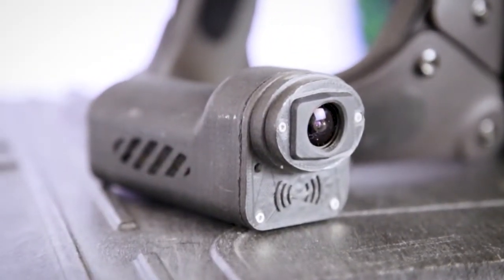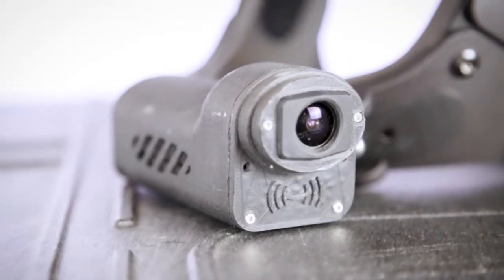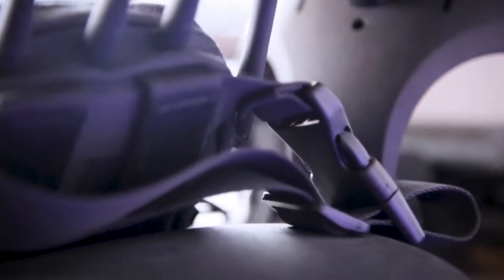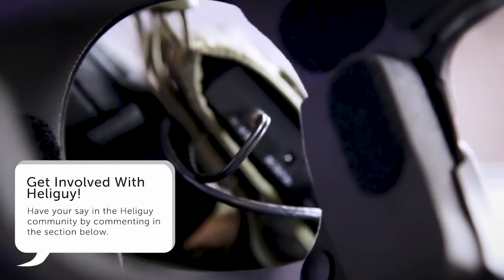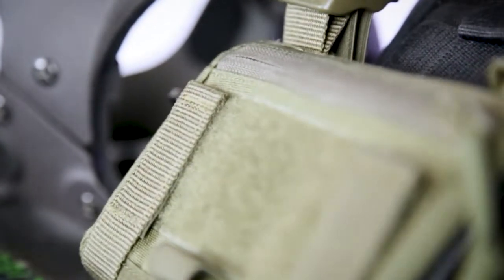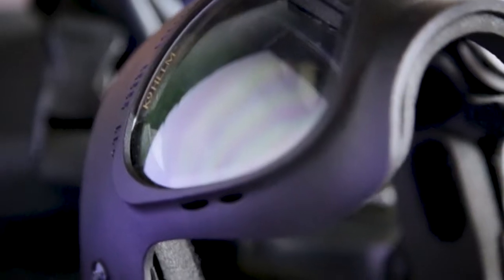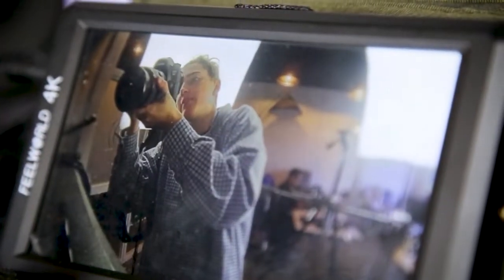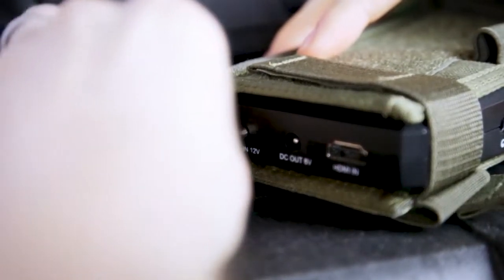Dog Camera? CRAZY New Technology Developments 2020!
What's better than a dog? A dog with a camera! This is some really impressive technology. A camera mounted specifically to a K9Helm using Heliguy's transmission technology knowledge. Ross is in the development stages of the DogCam and will be providing video updates when appropriate. We're super excited at Heliguy to be involved with working dogs and bringing such advanced technology to the animal kingdom! We also cant wait to hang out with all the dogs who will be testing it out...